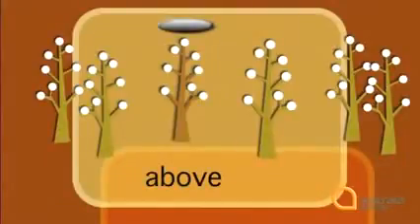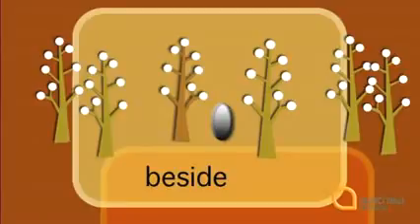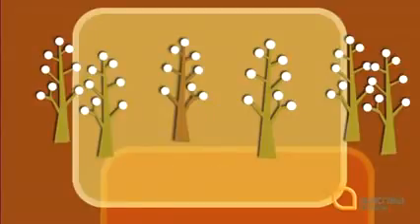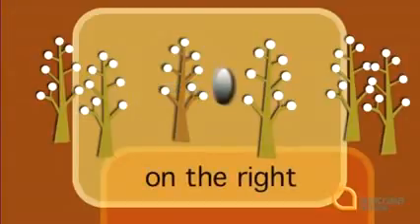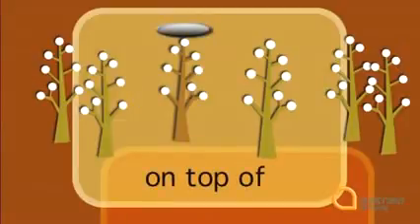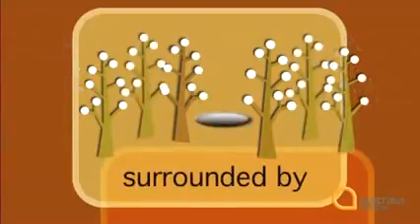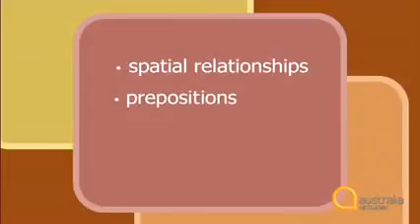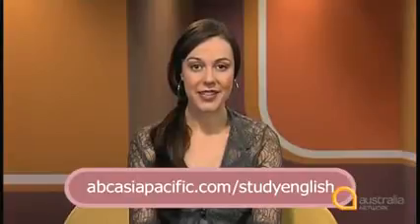Study English Series 2 Episode 3 Jarrah Forest